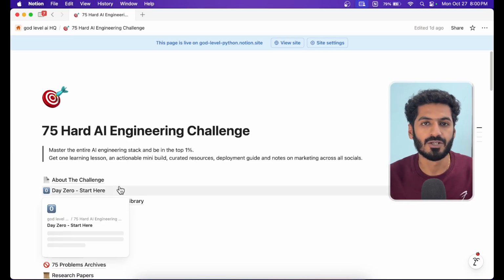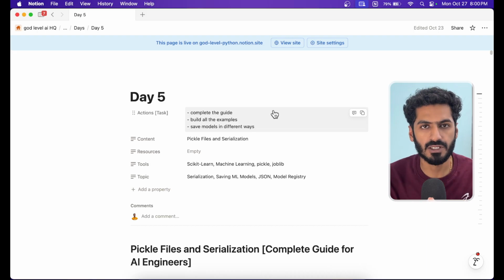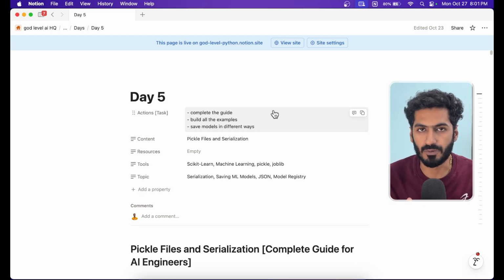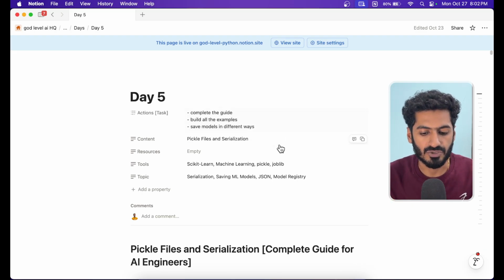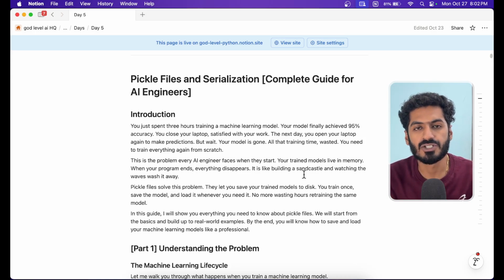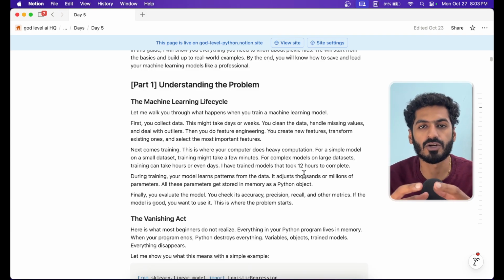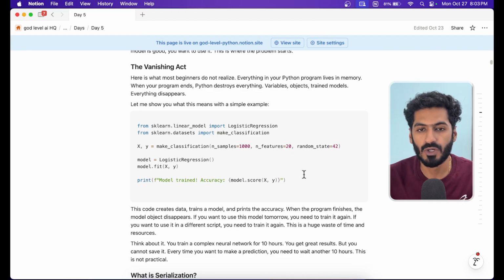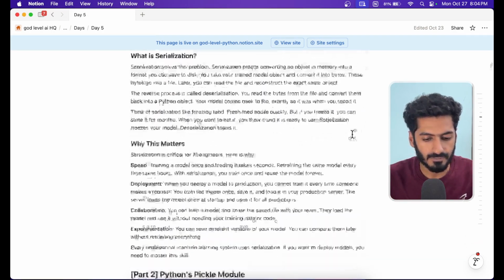Serialization, Saving ML Models, JSON, Model Registry [Day 5/75]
[Day 5/75] - Serialization